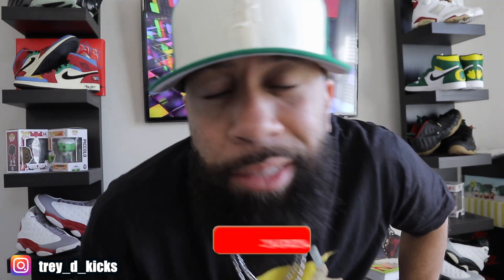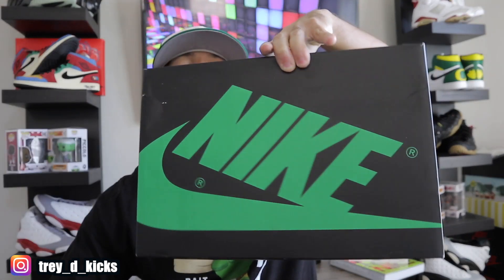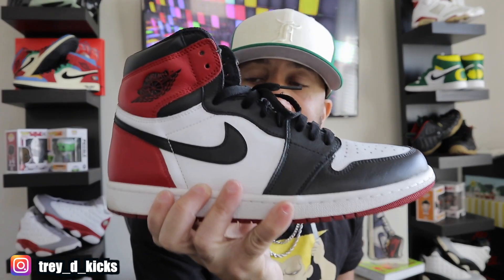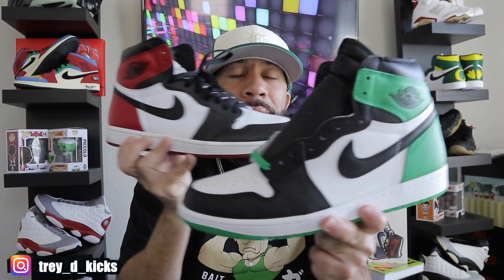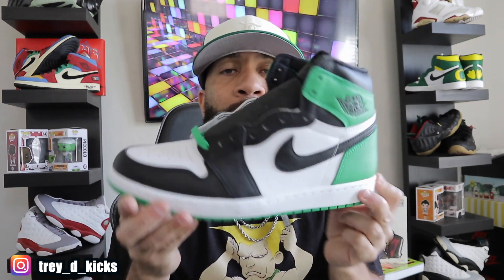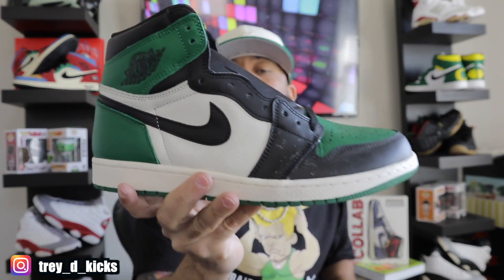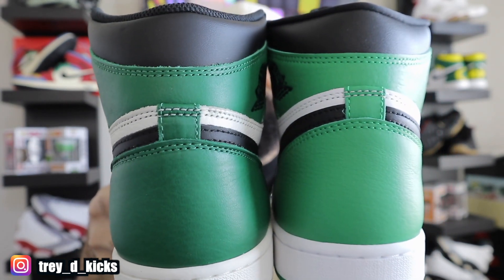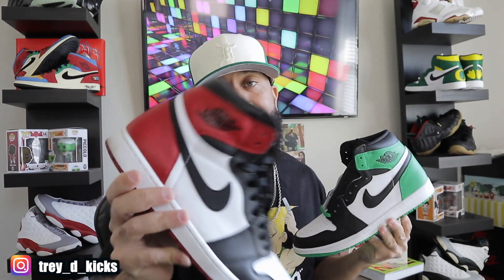Compare Lucky Green Jordan 1 VS Black Toe Jordan 1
OK so you got a choice between the Lucky Green Jordan 1 or the Black Toe Jordan 1 2016 joints... What you going to do? Let me know what you think about these, Cop Or Nah.  Don't forget to hit me on IG if you are looking to get some stickers for your shoe boxes as well, hit me up on IG.
Hit me up in the comment section you know YA BOY IS ALWAYS IN THE COMMENT SECTION!

Code: TreyD20 to save 20%

Use Code: TREYFOAL5OFF